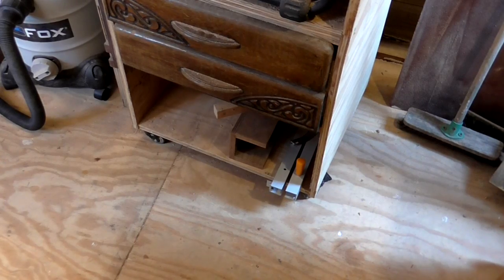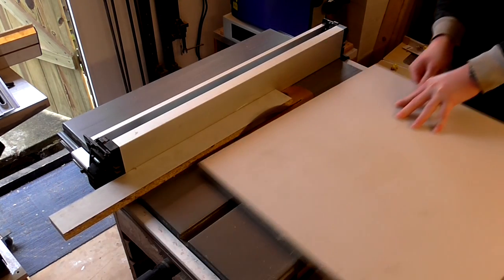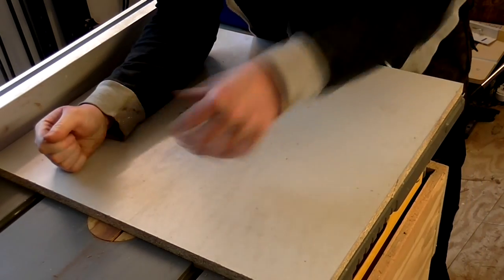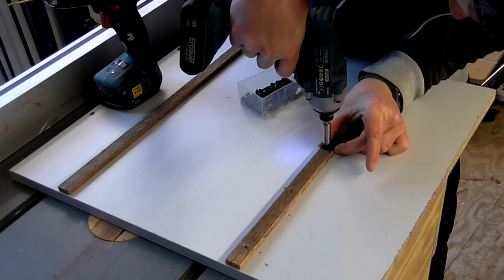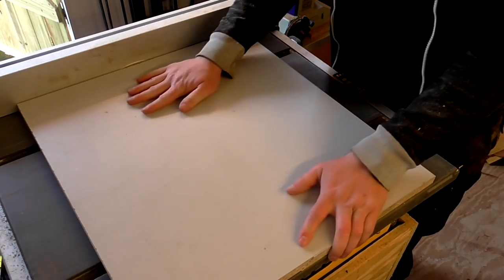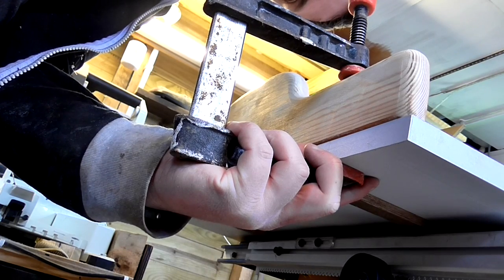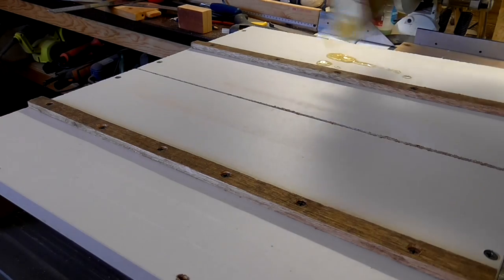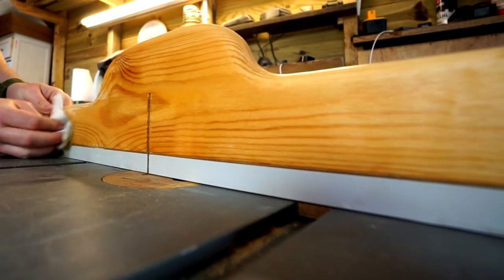Making A Cross Cut Sled for the Tablesaw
Woodwork video.  In this video I make a new cross-cut sled for my tablesaw and test it out with the 5 cut method.